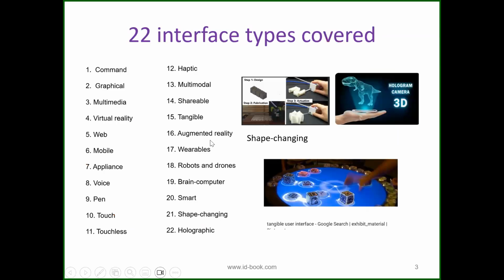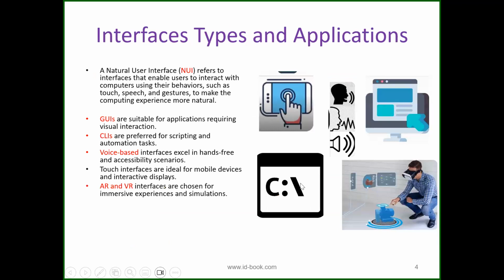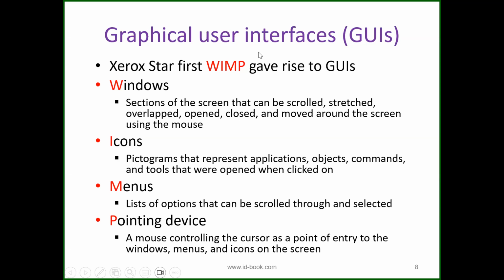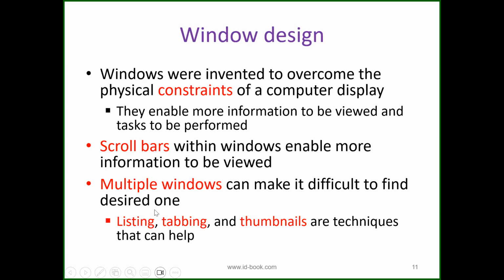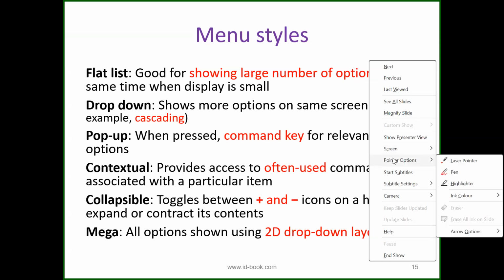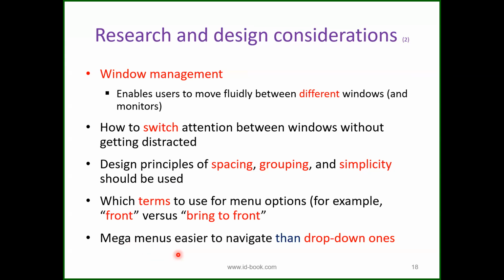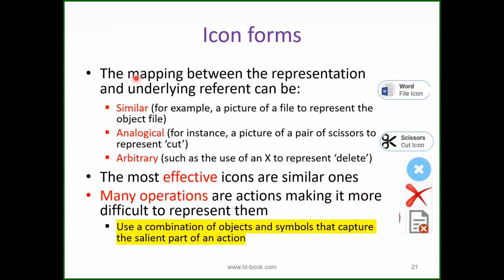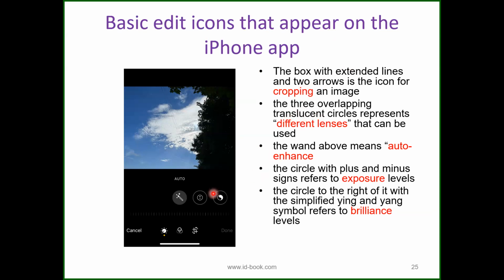Chapter-7 Interfaces -Part 1